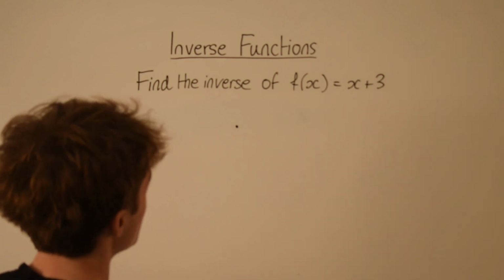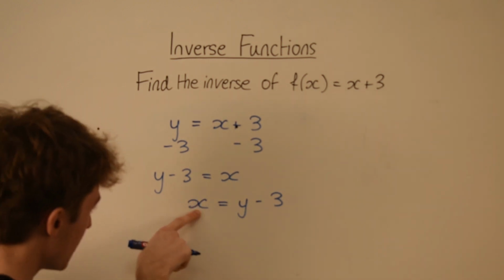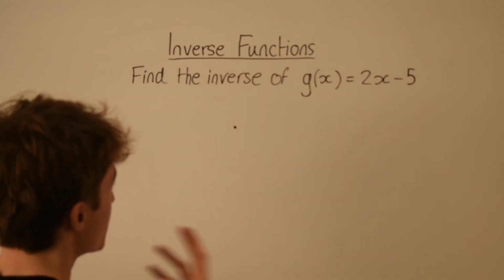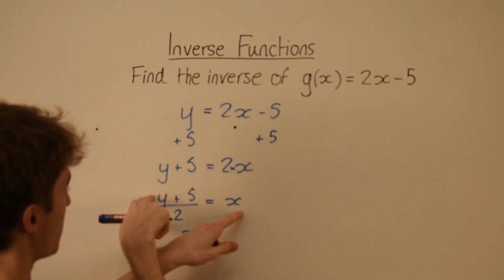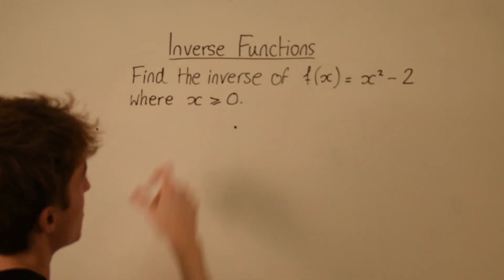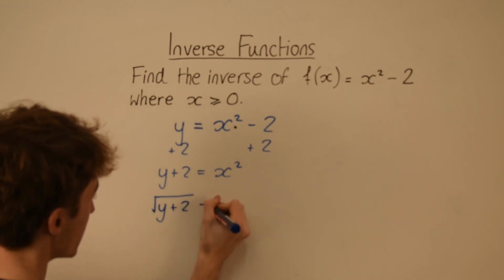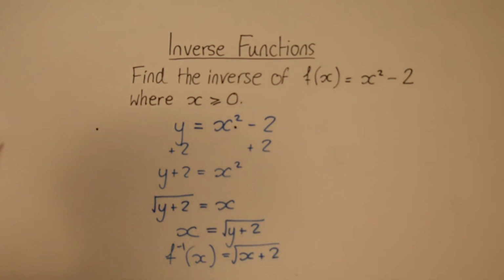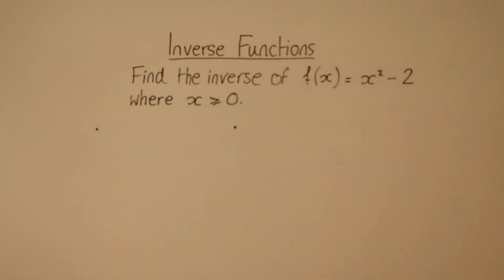Inverse Functions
A lesson on how to find the inverse of basic functions, by Robert Dimbleby, teacher of Maths at Rochester Independent College.